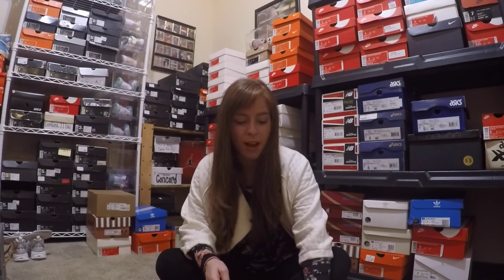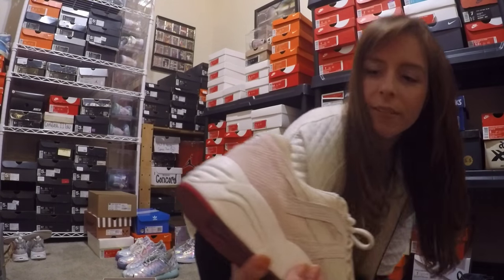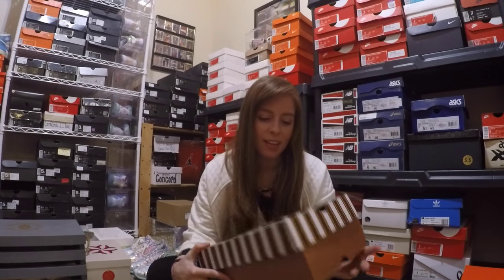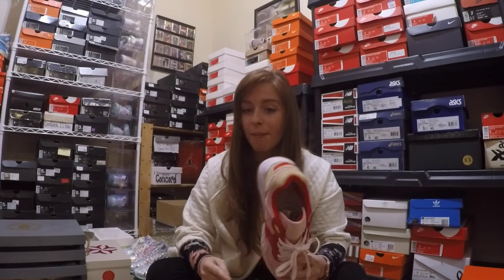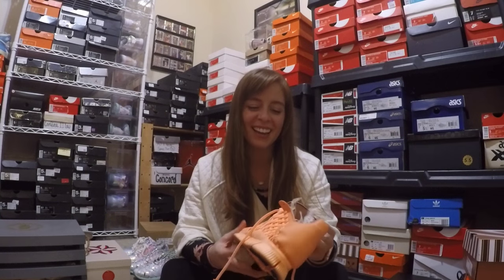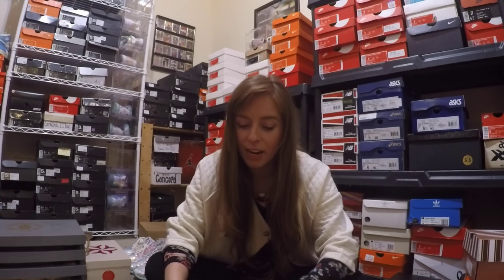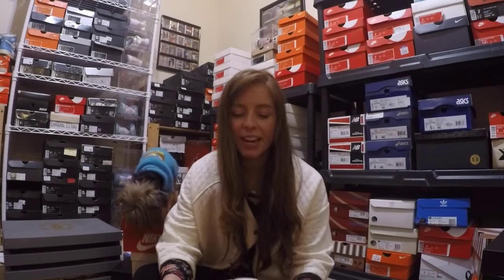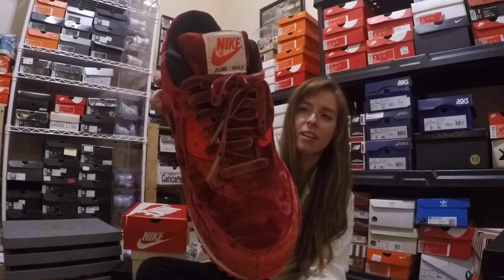My top 15 Sneaker Releases of 2015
Bear with the length of the video. Didn't want to leave any important details out :)